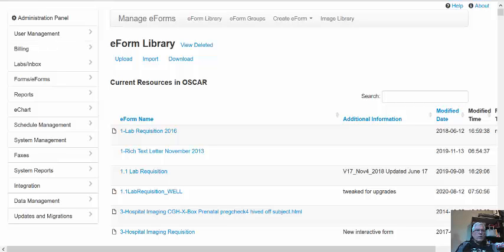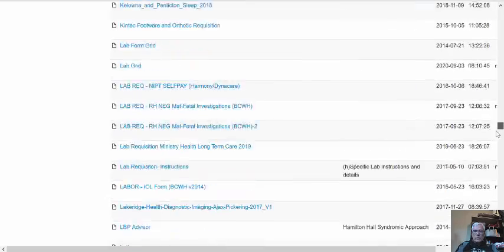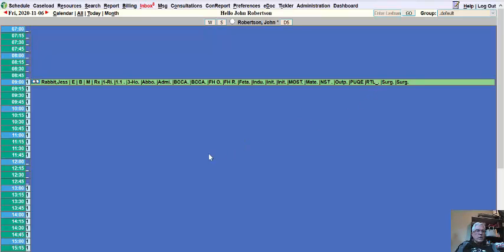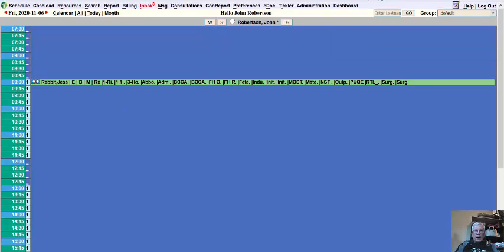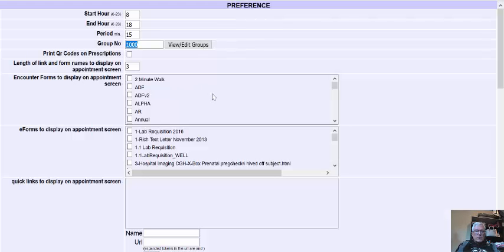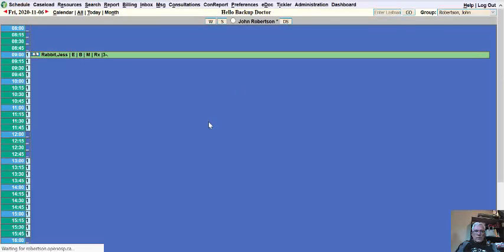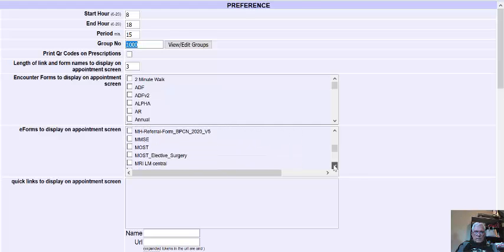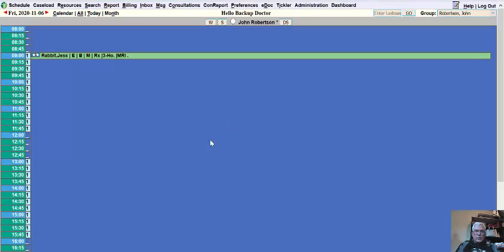Organizing Eforms Part 1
First video on organizing eforms.  Showing a method for organizing eforms for 1 individual.  Does not affect anyone else using your installation of Oscar